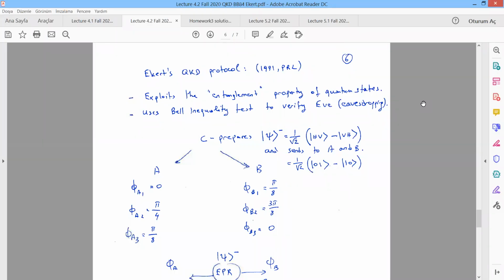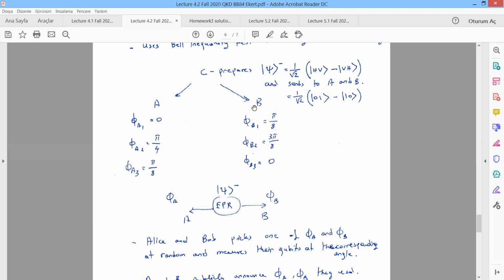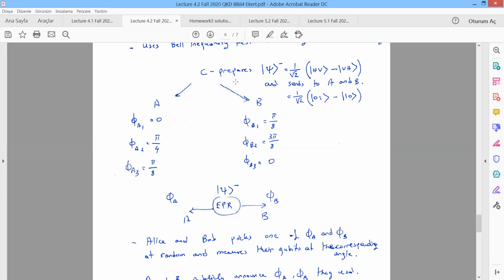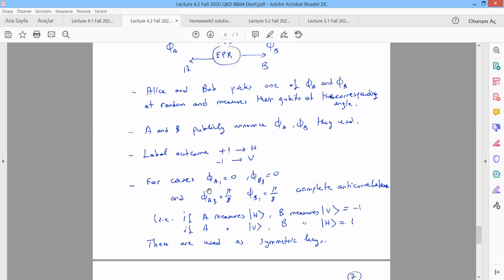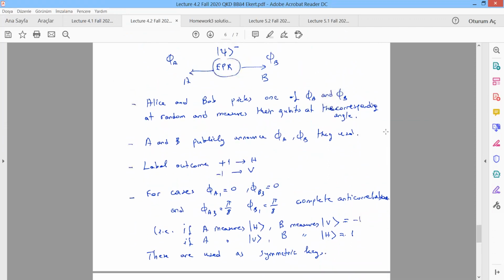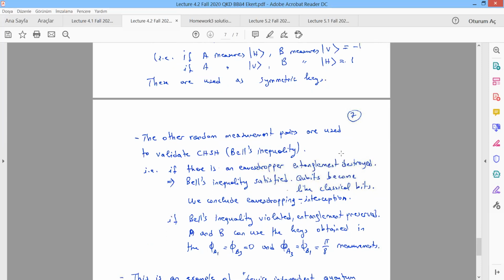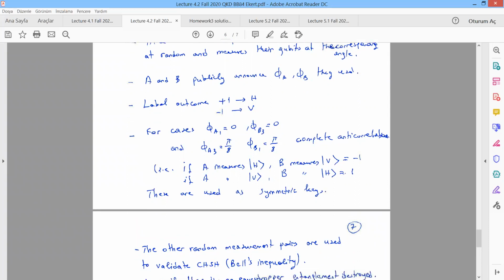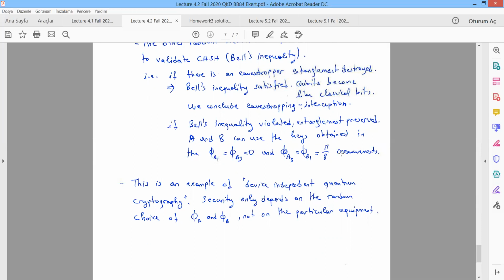Lecture 4 3 QKD Ekert